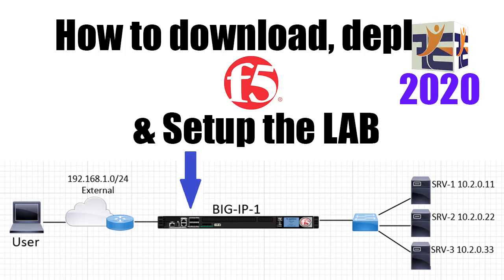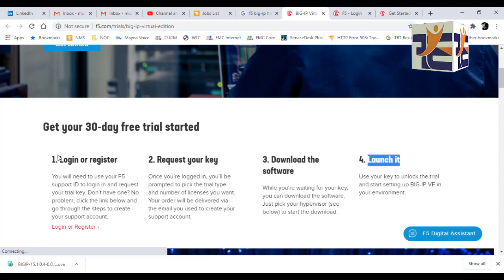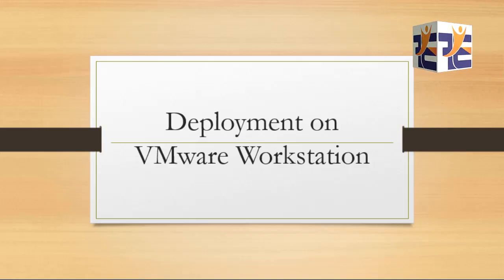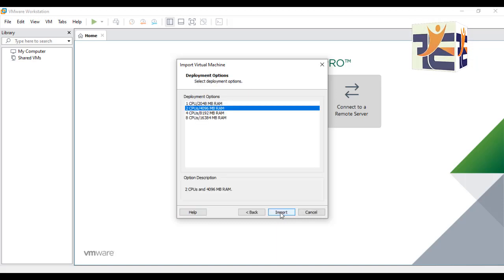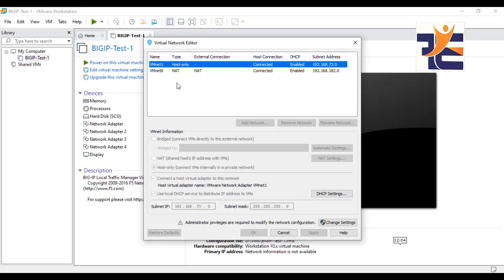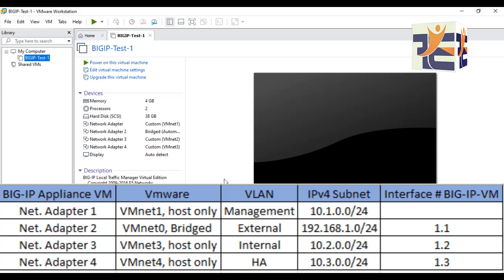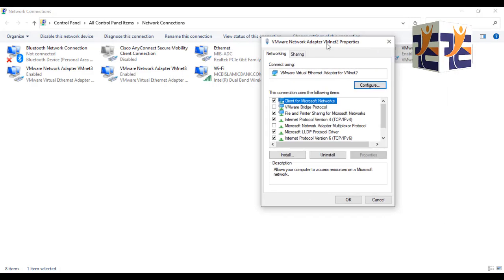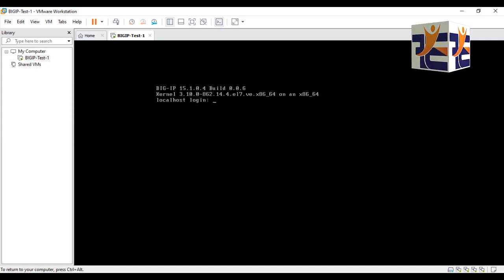f5 BIG IP | f5 BIG IP LTM Basics | How to install f5 BIG IP LTM Load Balancer? Lecture 1 | 2020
In this Video, I will explain, how to download, install f5 BIG IP LTM | How to install f5 load balancer. This video covers following topics

f5 BIG IP
f5 BIG IP LTM
f5 BIG IP LTM Basics
How to install f5 BIG IP LTM Load Balancer?
How to download f5 load balancer?
How to download f5 BIG IP load balancer?
F5 Load Balancer Deployment Basics | F5 LTM Training
f5 load balancer for beginners
f5 load balancer basic introduction
f5 load balancer tutorial

Watch these videos:
How to Upgrade and Install FMC | How to Install GNS3 | How to download Geolocation All in One | 2020
How to get Packet Captures in FMC | How to use Packet Tracer in FMC | How to use FMC | 2020